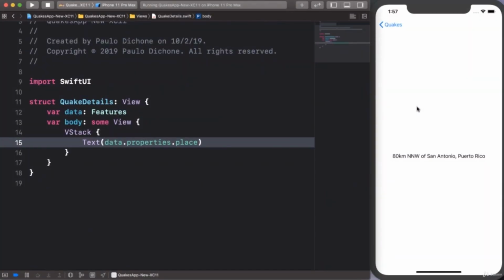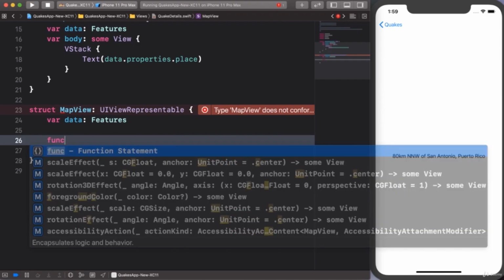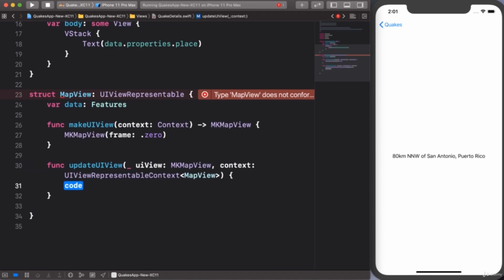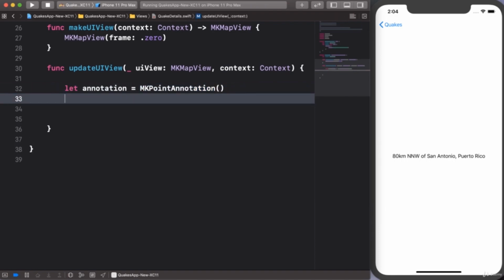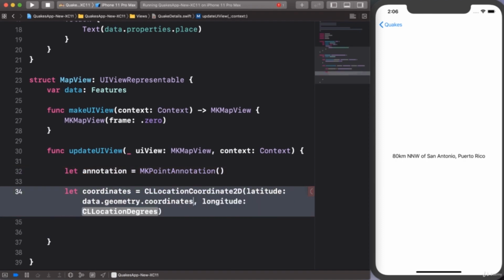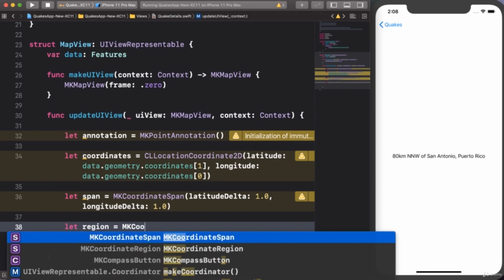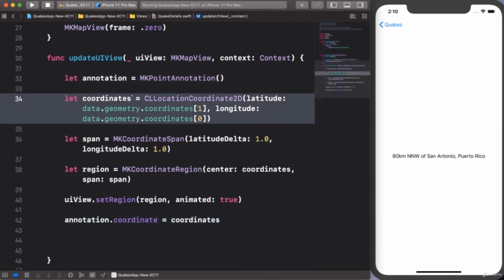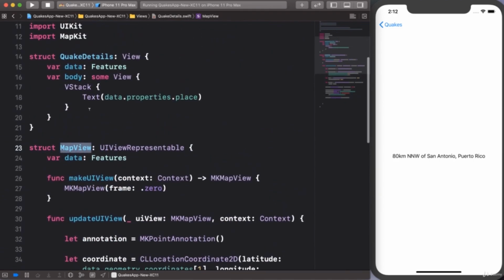Creating a MapVie | Build Powerful iOS App from Scratch Step-by-Step SwiftUI Tutorial